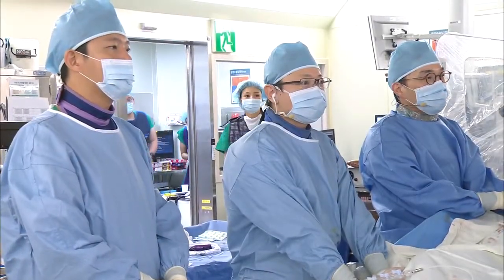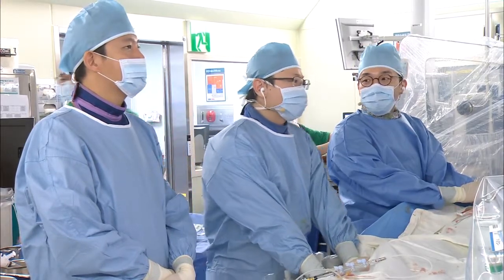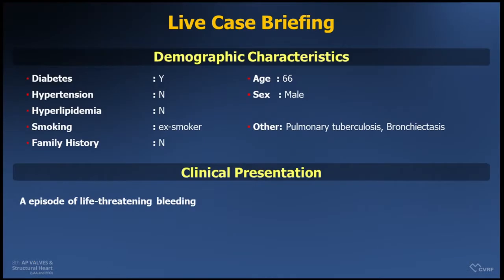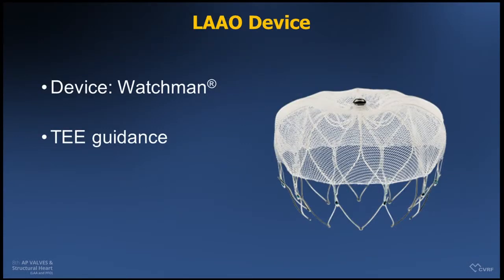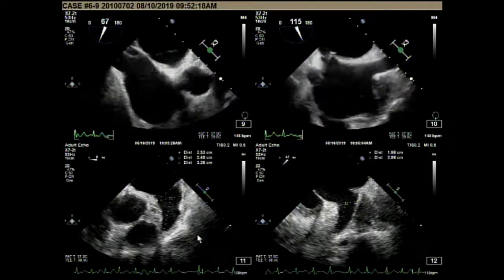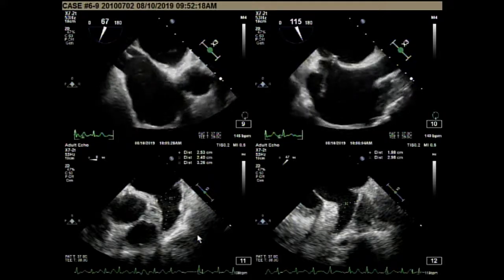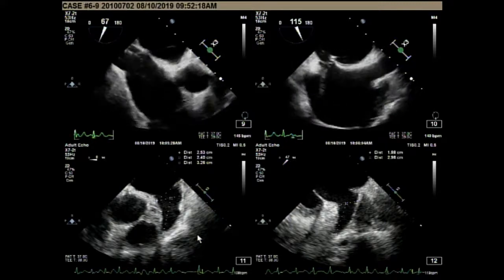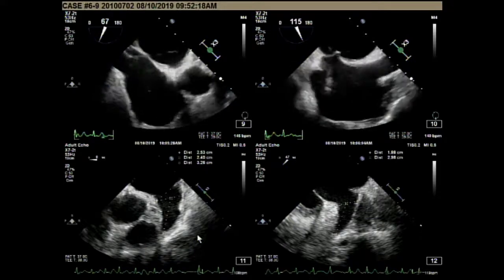[AP VALVES & SH 2019] Live Case & Lecture 6: LAAO #9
AP VALVES & Structural Heart (LAA & PFO) 2019

Live Case & Lecture 7: TAVR
August 10 (Sat) | 10:02 AM ~ 12:00 PM
Main Arena, Vista Hall, B2

Asan Medical Center, Seoul, Korea: Case #9
1st Operator: Jun Kim
2nd Operator: Min Soo Cho
Echo Interpreter: Seung-Ah Lee